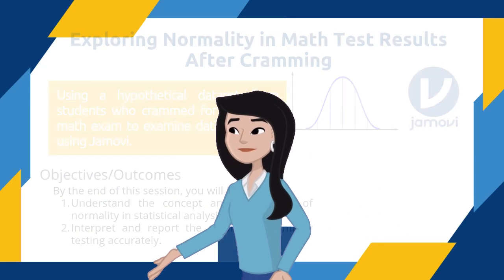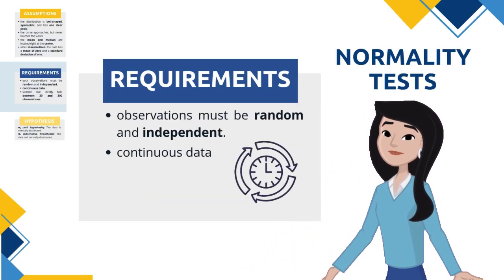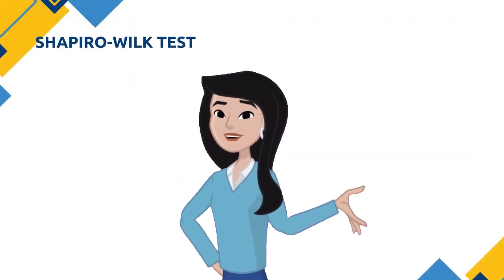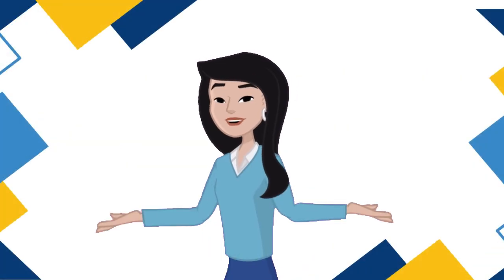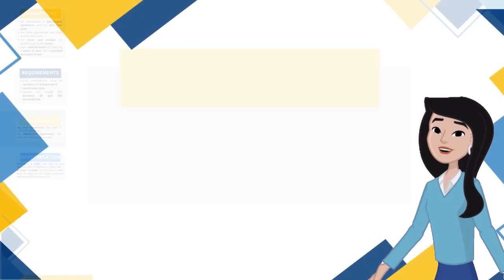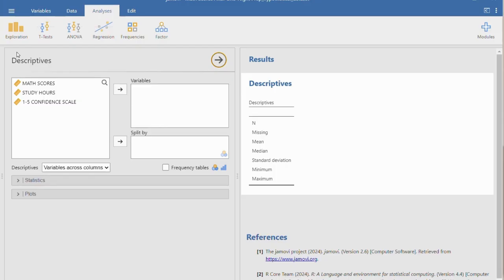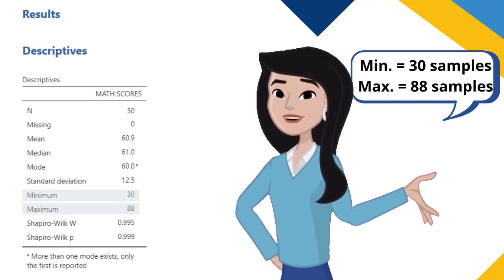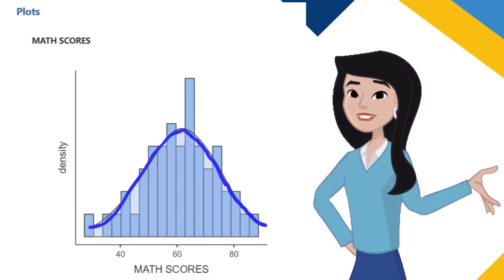Normality Test using S-W or K-S Test using JAMOVI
We hope you learn something about this AI-assisted learning material on normality testing using Shapiro-Wilk or Kolmogorov-Smirnov Test.